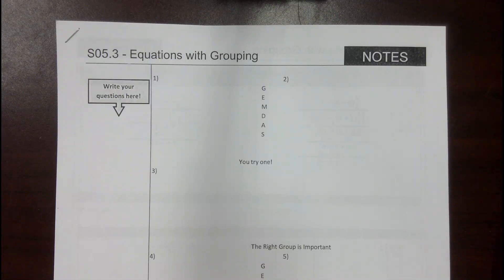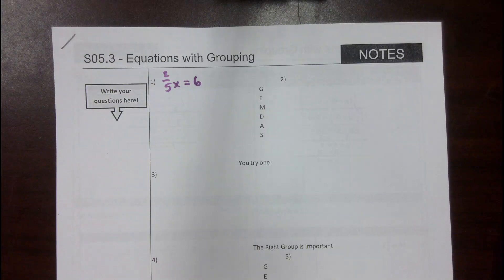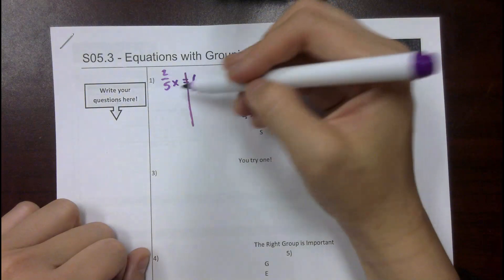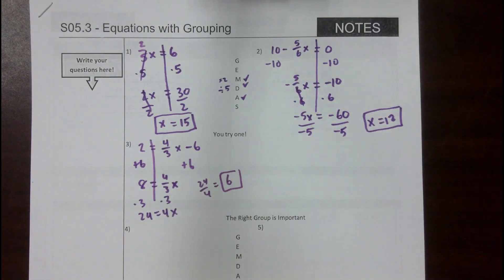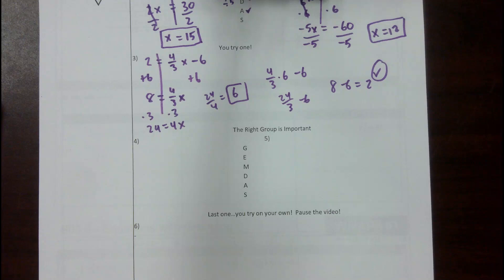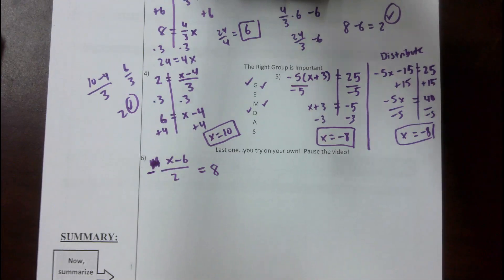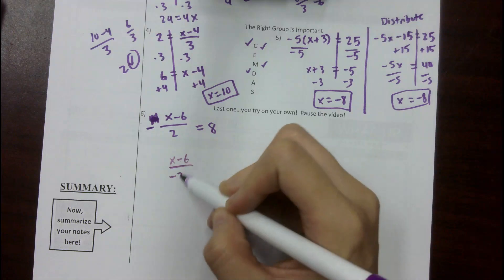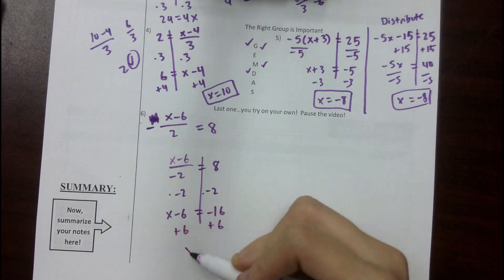S05.3 - Equations with Grouping